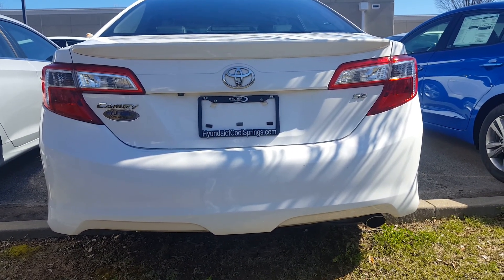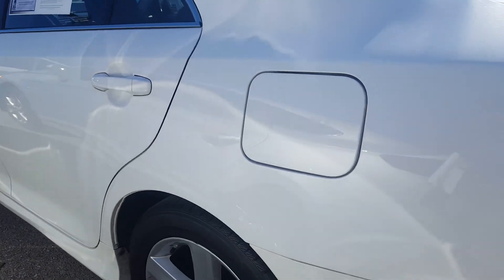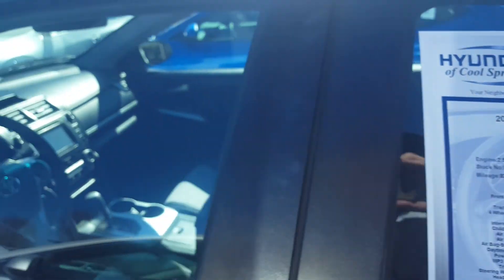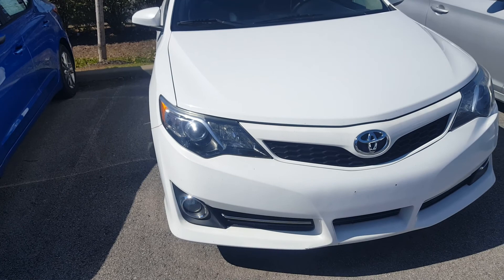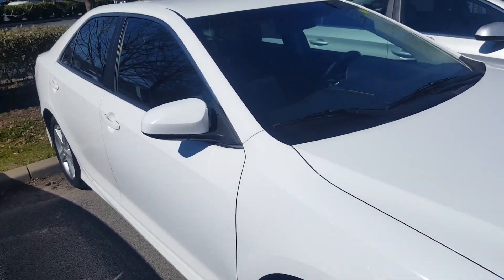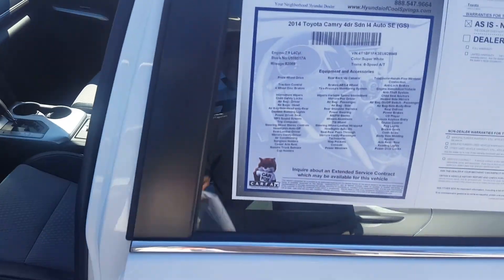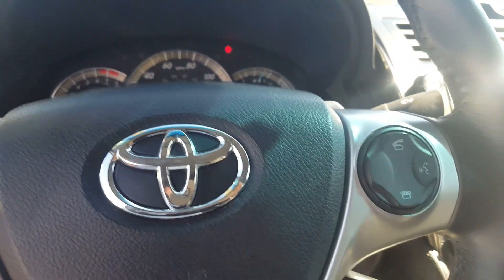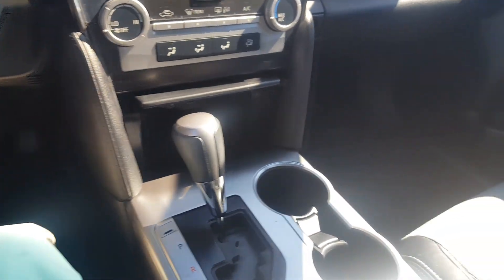Camry SE 2014 82k mi